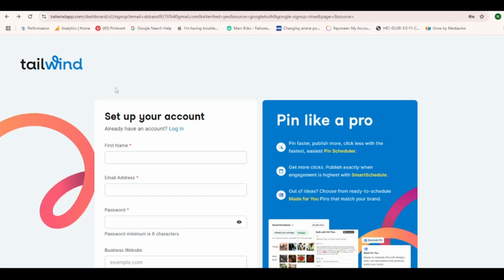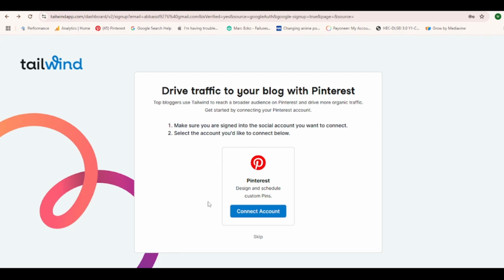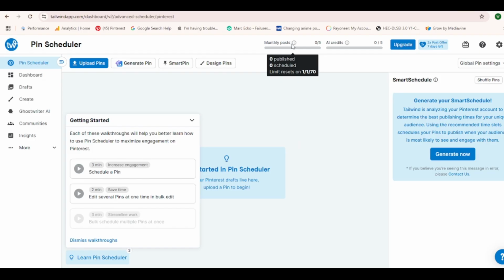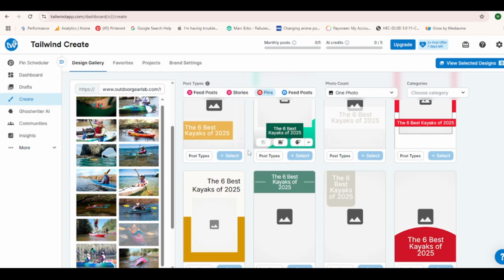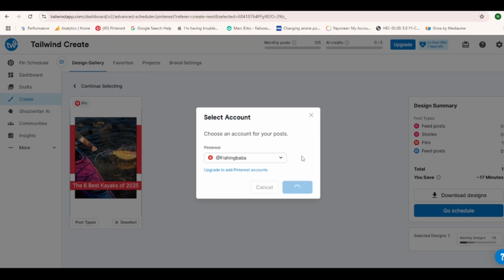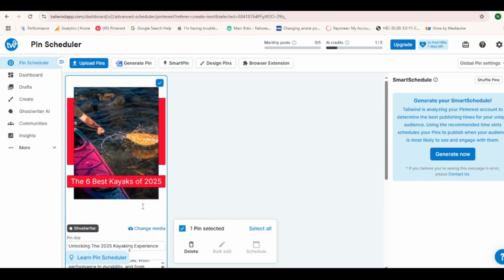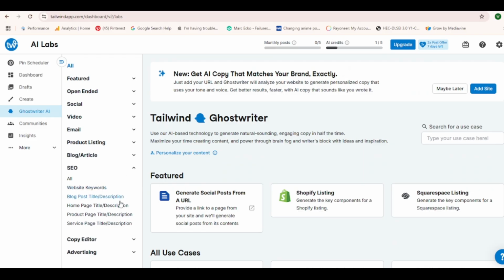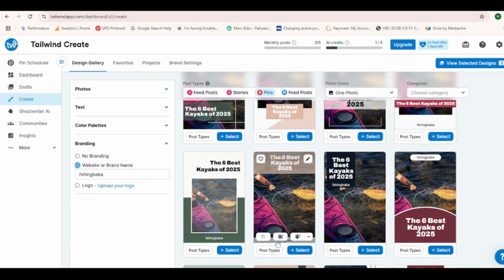Tailwind app Tutorial & Review | Tailwind app Pinterest Complete Guide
Discover the ultimate Tailwindapp tutorial & review in this comprehensive Tailwind Pinterest complete guide! Whether you're a blogger, small business owner, or content creator, learn how to use Tailwind app to skyrocket your Pinterest marketing in 2025. This video dives deep into the Tailwindapp Pinterest features, including pin scheduling, SmartPin automation, and Tailwind Communities, to help you craft an effective Pinterest Tailwind strategy. Our Tailwind app review covers the pros, cons, and everything you need to know about the Tailwind app 2025 updates. Master the Pinterest Tailwind workflow strategy and see how Tailwindapp simplifies content creation, scheduling, and analytics to drive traffic and engagement. Watch now to unlock the full potential of how to use Tailwind for Pinterest and grow your audience effortlessly!